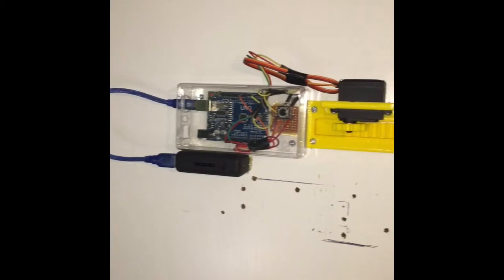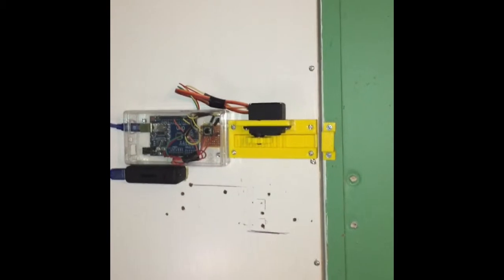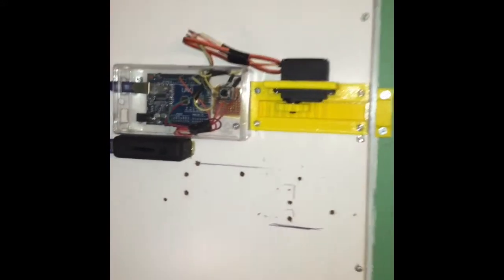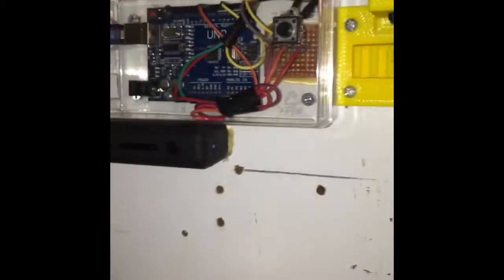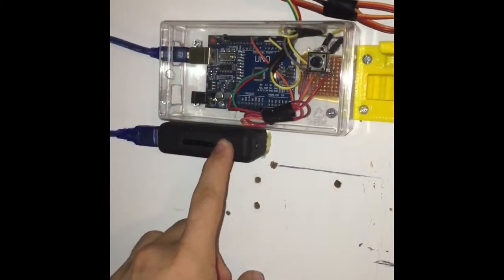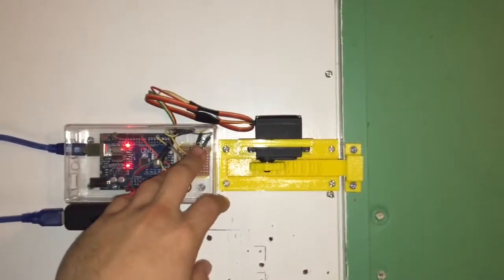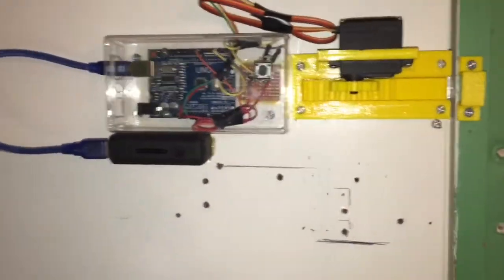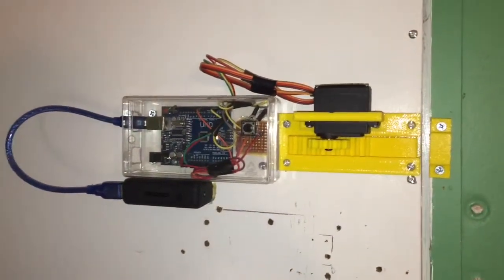arduino door lock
in this video I am demonstrating my Arduino controlled door lock